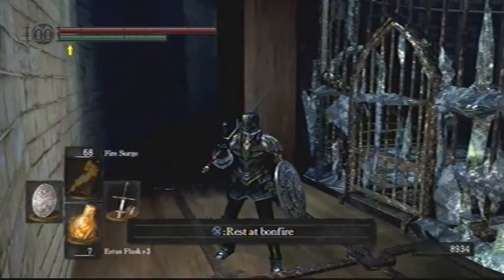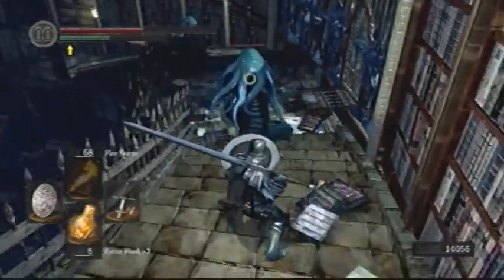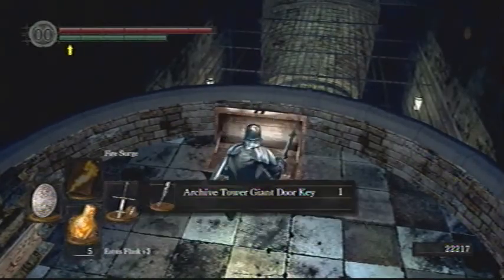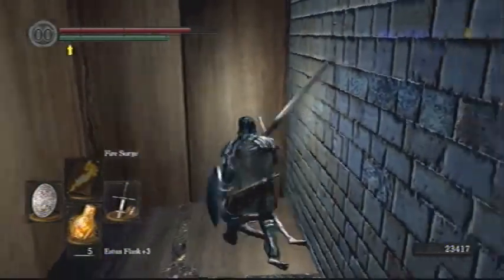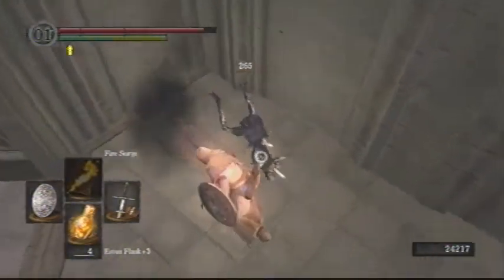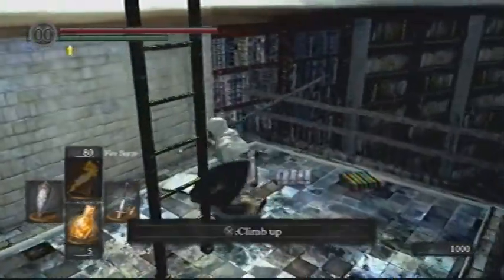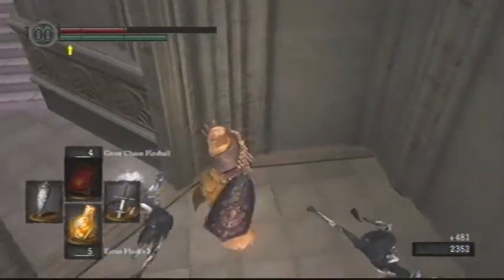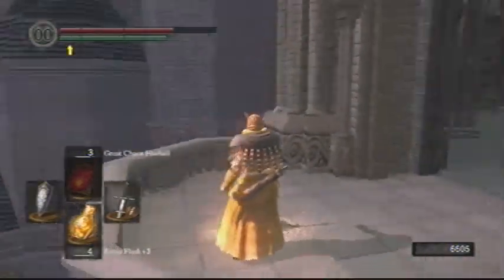Let's Play Dark Souls 29 - Duke's Archives Part 2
In this episode of Let's Play Dark Souls, we escape from our jail cell in the Duke's Archives and battle our way closer to the lair of the treacherous Seath the Scaleless.